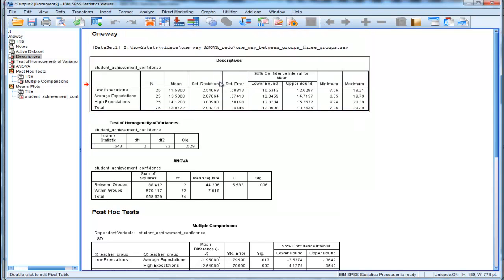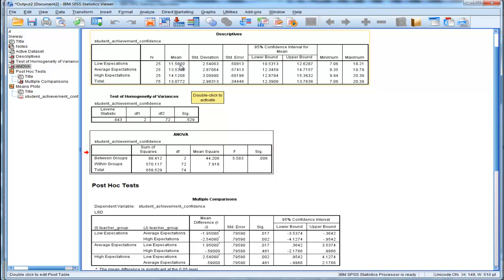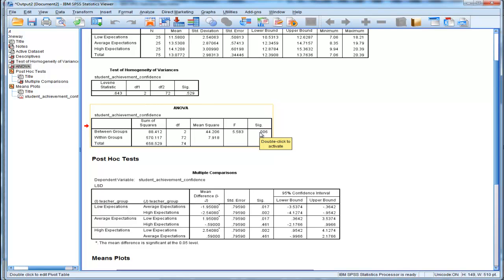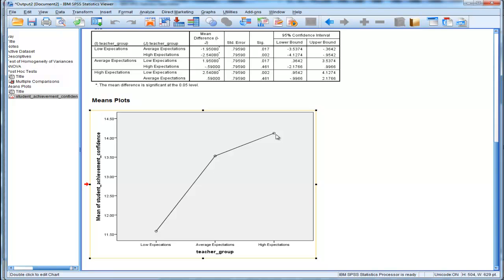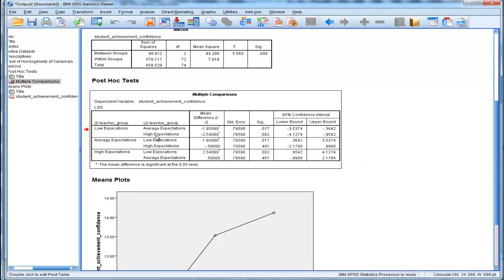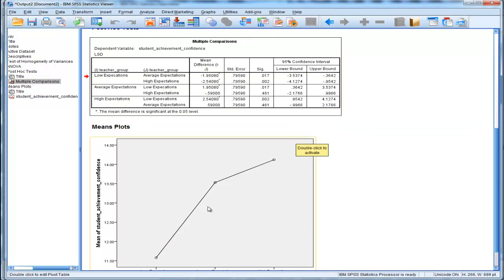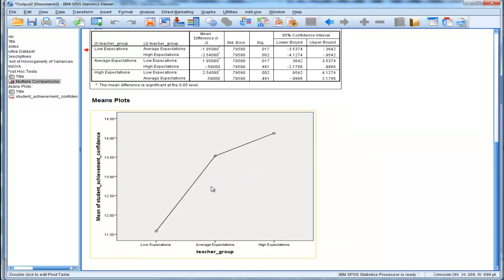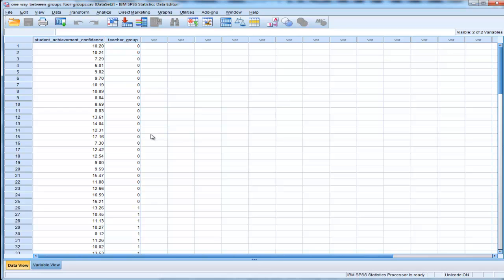One-Way Between Groups ANOVA - SPSS (Part 2)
(Part 2) Doing a one-way between groups ANOVA is easy, but you need to keep in mind whether you are analysing three means, or four or more means, as you should change the type of multiple-comparison ("post-hoc test") you do.